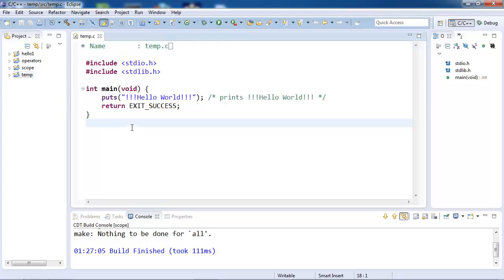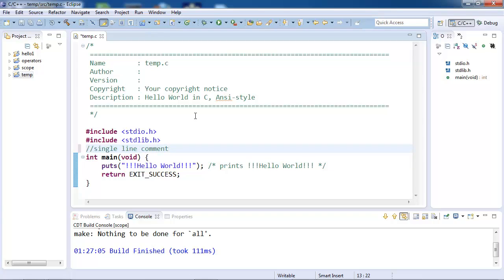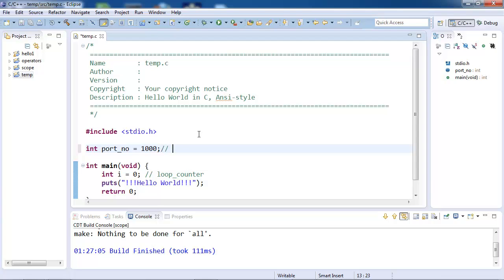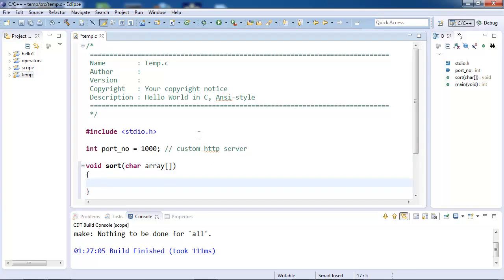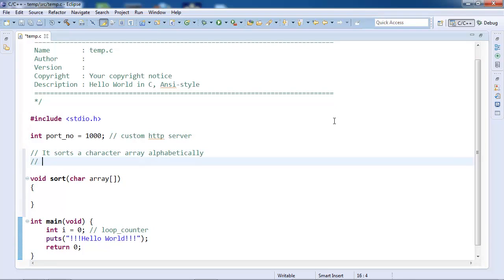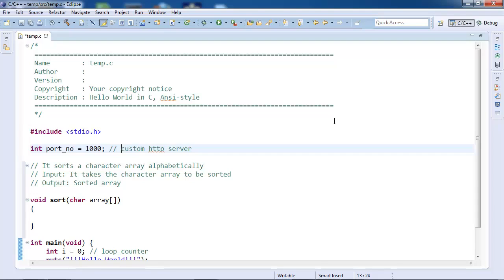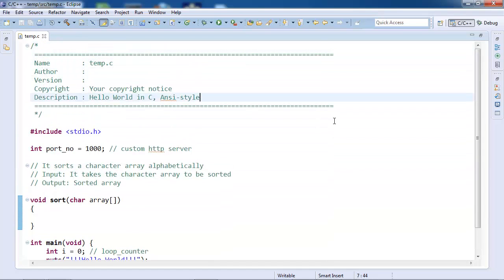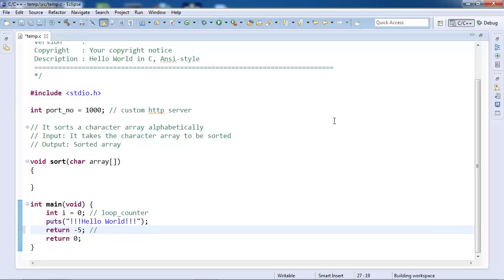Cvideo 1 introdcutiontotheclanguage 7 commenting HB1